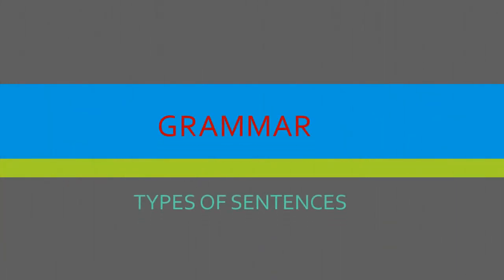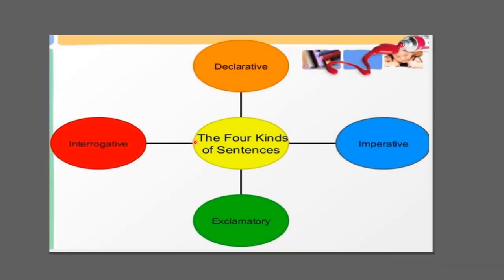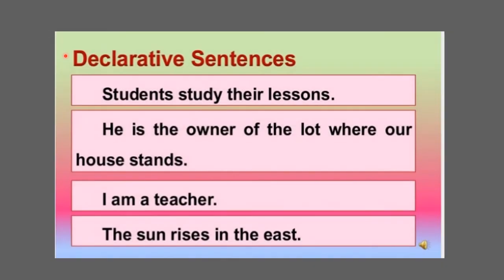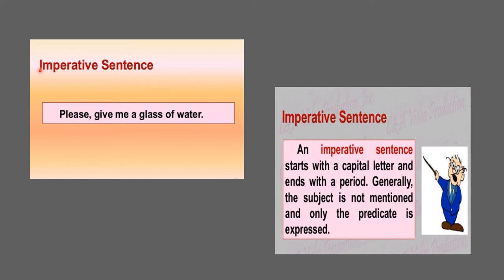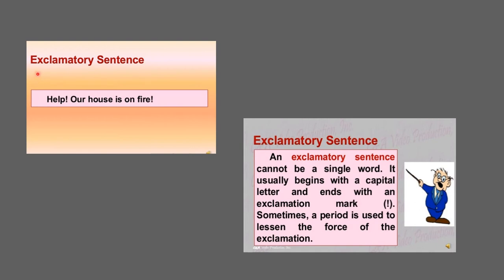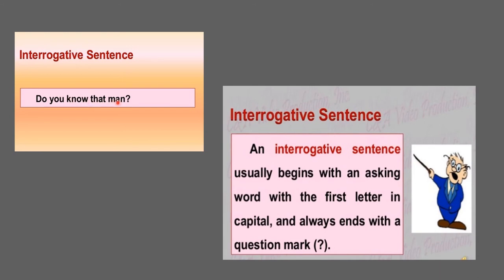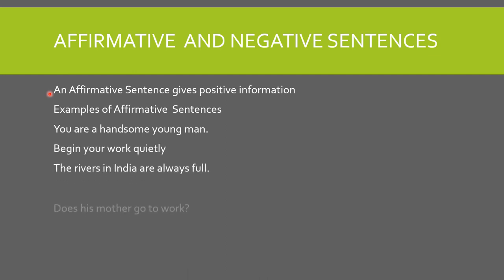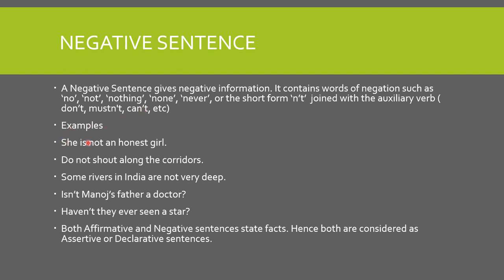TYPES OF SENTENCES ( Declarative, Imperative, Exclamatory, Interrogative)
Explanation of the topic. Also explanation of Affirmative and Negative sentences